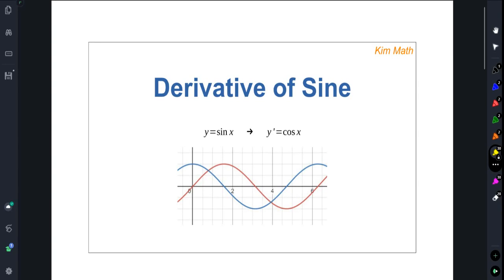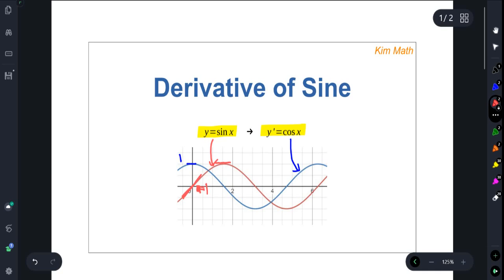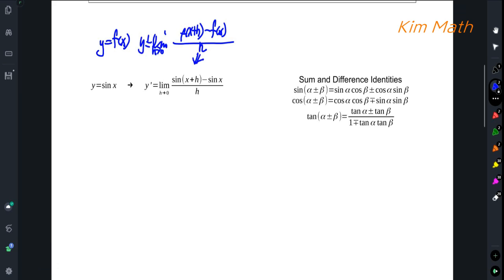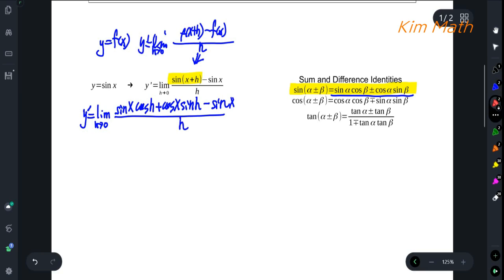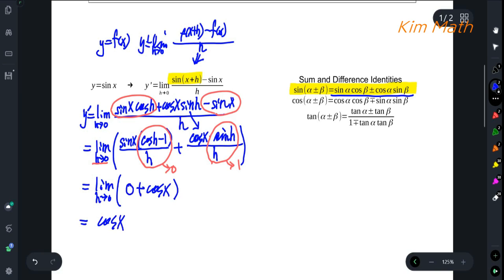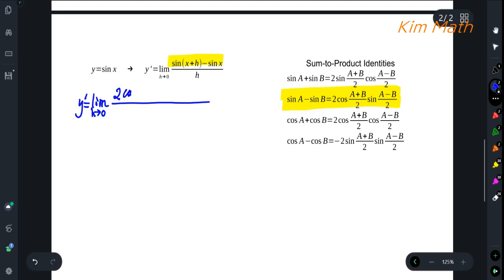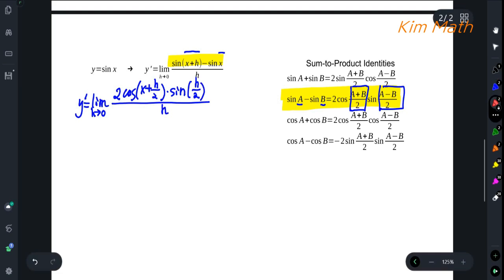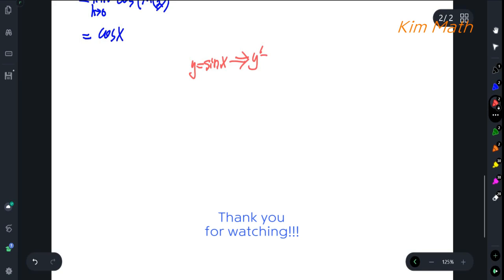Derivative of Sine: (sin x)' = cos x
The derivative of sine equals cosine. This video clip shows why the derivative of sine is cosine by using the definition of derivative.